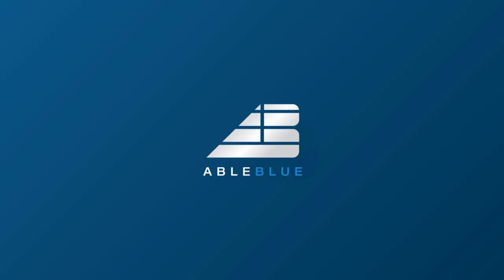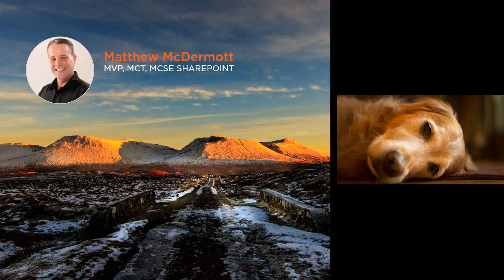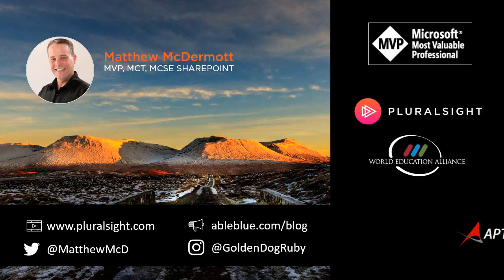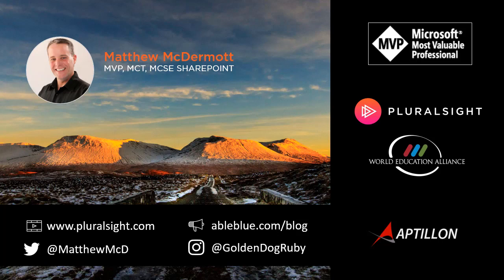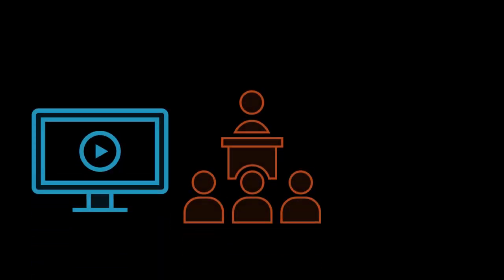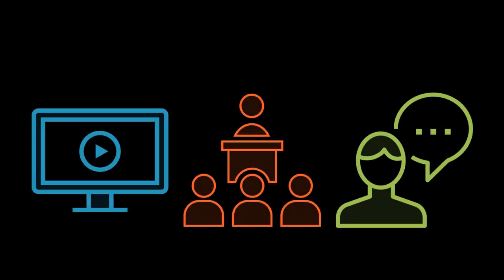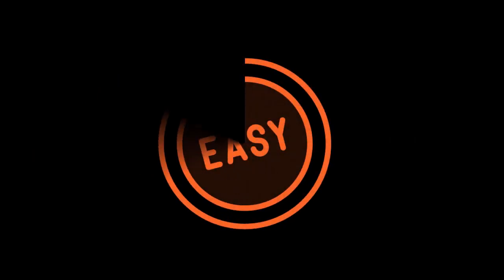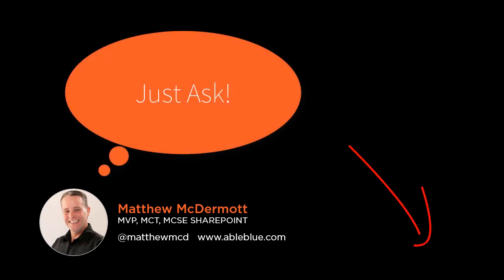AbleBlue Channel - Welcome!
I am a dog guy, photographer, food lover, and SharePoint and Office 365 professional. This is the YouTube channel for my personal company is AbleBlue.

I am a Microsoft Office Servers and Services MVP, a Trainer for Pluralsight, and the Office 365 Technical guy at Spanning Cloud Apps. I have been working with, and training folks to use SharePoint for over 15 years. I have been working with Office 365 since it began. In that time, I have learned the hard way what it takes to help my clients prepare for and execute successful SharePoint and Office 365 projects.
There is so much that you can do with Office, SharePoint and Office 365. It’s like being handed the tools and the lumber to build your house. What you build is up to you. I hope that you find my videos helpful as you build the systems that drive your business success. I use this channel to highlight the webinars, sessions and interesting topics that I present at conferences around the world. I focus on technical topics related to Microsoft technology like:

• End User Productivity, Usability and Devices
• SharePoint and SharePoint Online specific topics like Collaboration and Search
• SharePoint Online and Office 365 Administration

My goal is to produce content that is easy to follow that helps you solve real world problems. If you have questions that I haven’t covered let me know in the discussion. I promise to keep it informative and I promise a lot less animation! From me and Ruby, I hope to see you again on my channel.